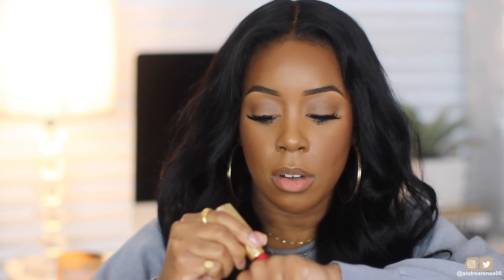CLASSIC RED LIP LIPSTICKS YOU NEED + 2 EASY CLEAN UP TIPS! | CLASSIC BLUE REDS | Andrea Renee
I love a classic red lipstick around the holidays and these blue red lipsticks are the perfects for any occasion! I really hope you guys enjoyed my top picks in classic red lipsticks as much as I enjoyed filming it! What are your favorite classic reds?

00:00 - INTRO
01:39 - Revolution Pro Satin Matte Lipstick - Stiletto
02:51 - How To Remove Without Messing Up Makeup
03:08 - Urban Decay Vice Comfort Matte Lipstick - Bad Blood
03:59 - Mented Cosmetics Matte Lipstick - Red Carpet
*use code "andrearenee" on all your Mented purchases*
05:20 - Fenty Mattemosielle Lipstick - Ma'Damn
07:11 - Too Faced Melted Matte - Lady Balls
08:30 - Fenty Stunna Lip Paint - Unmatched
09:17 - How To Clean Edges Without Messing Up Makeup

Asteria Hair - 13'4 Wig - 20 inches - Body Wave - Brown
(dyed jet black & customized by Gbemi Abiola)

Mented Cosmetics Foundation Stick - T40

M Y . P O . B O X
Andrea Renee

Filming Lights: Soft Box lights
Editing Software: iMovie